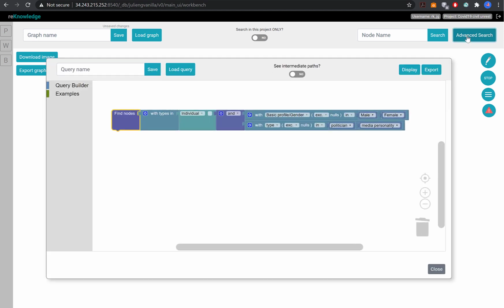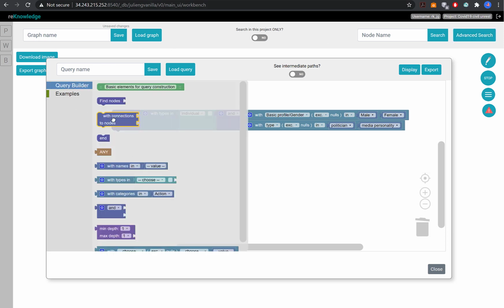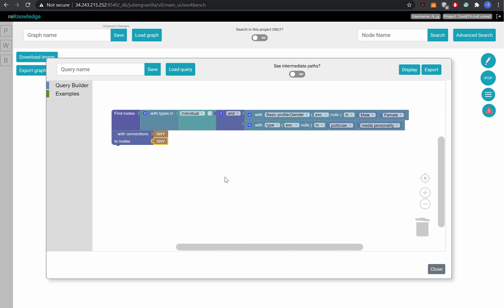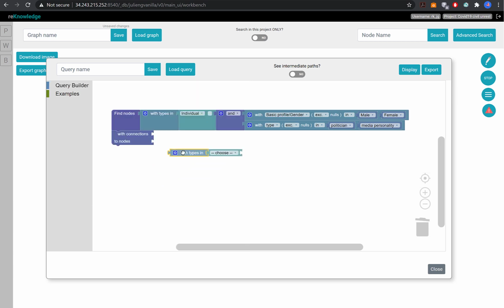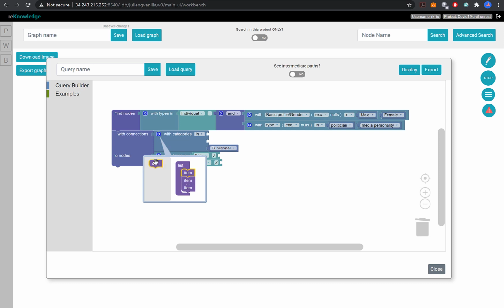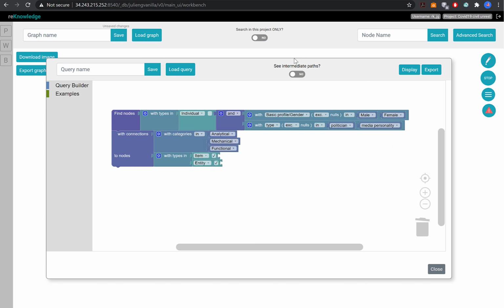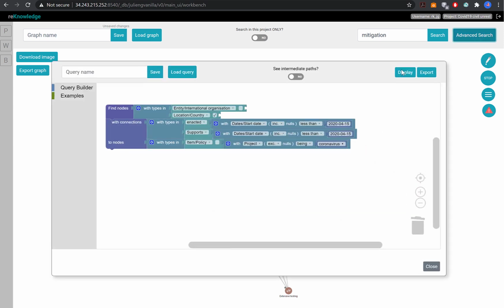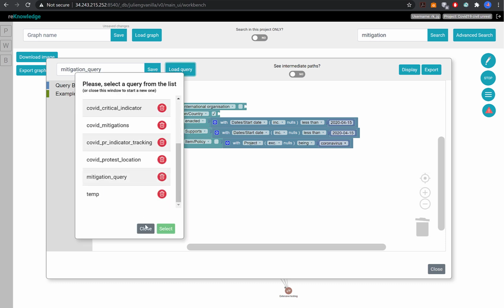Advanced search nodes and connections